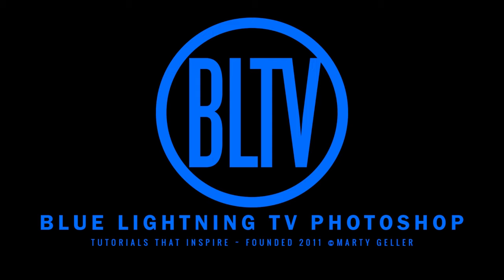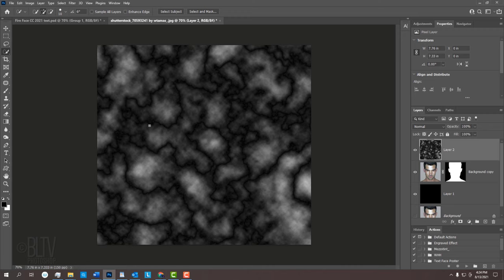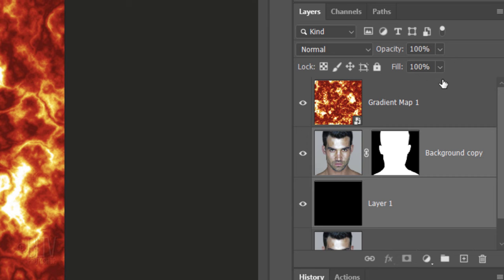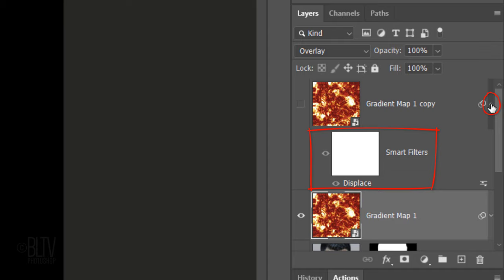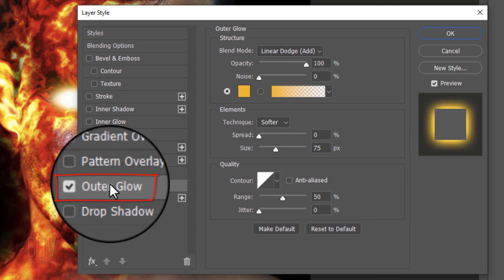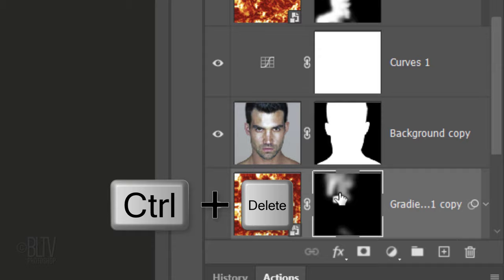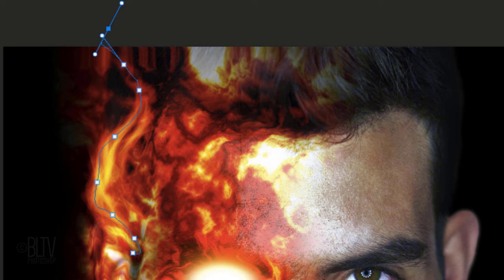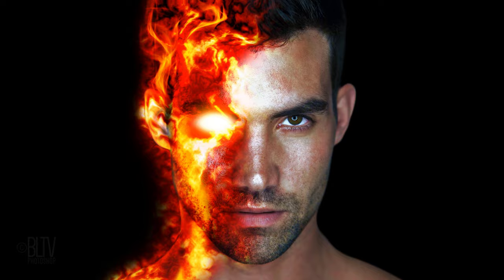Photoshop: Transform a Face into the Fiery, Human Torch!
Photoshop CC 2021 tutorial showing how to transform a face into the fiery, superhero - The Human Torch.
NOTE: The “Flame” filter is available only in versions CC 2014 and later.

ID #: 70593241 by wtamas